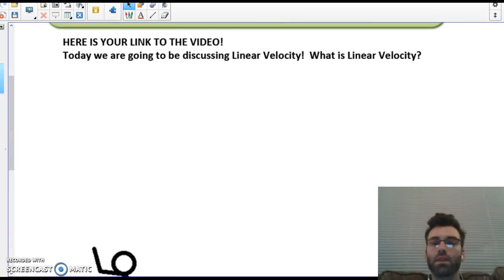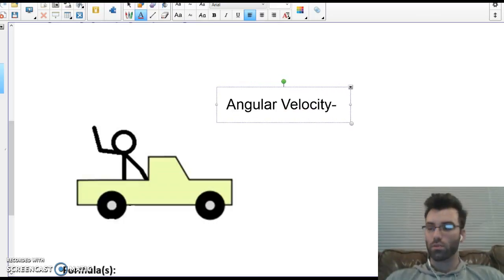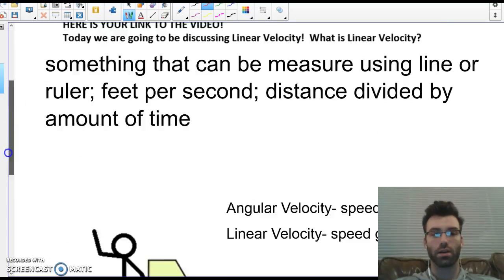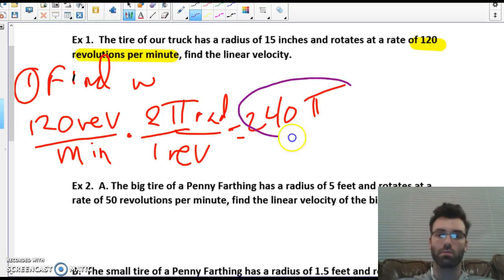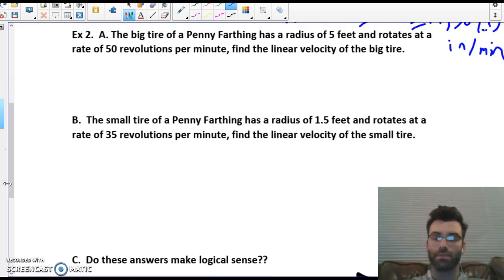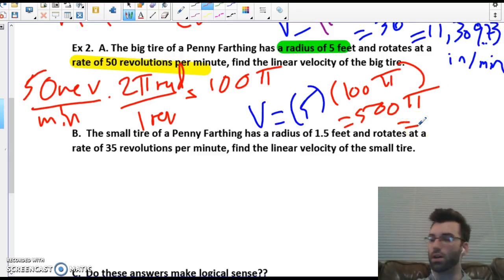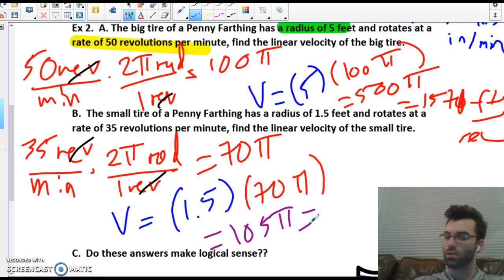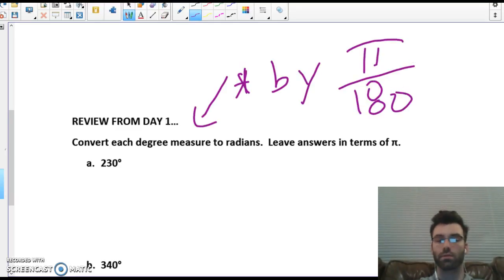SEMATO- UNIT 2 DAY 8-1 NOTES